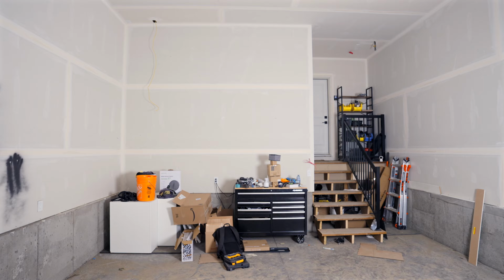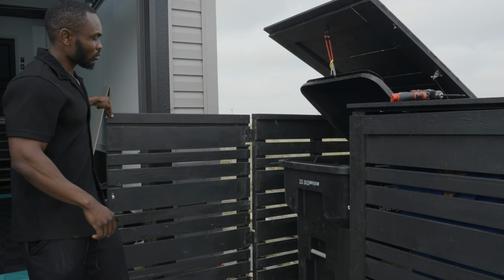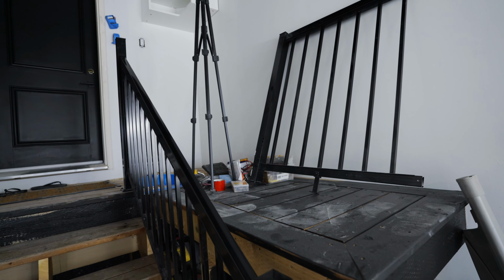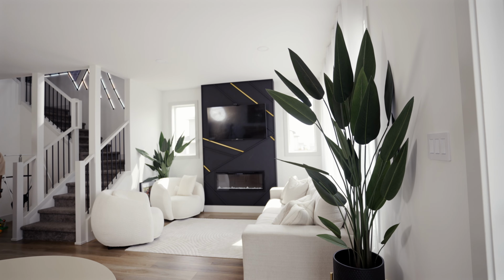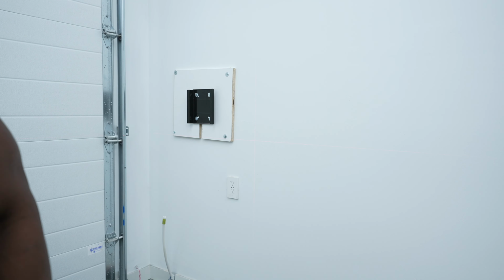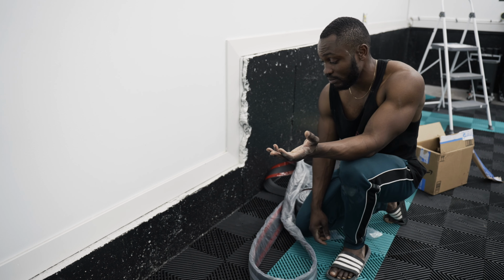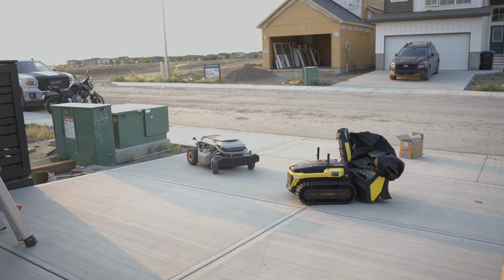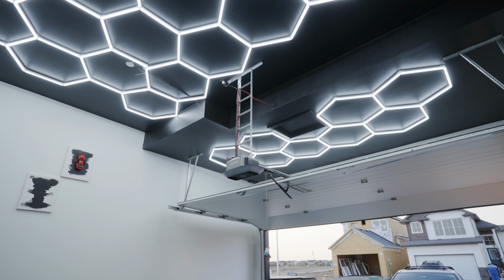Ultimate Dream Garage Makeover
It's been months of work but finally the garage , one of the most important part of the house to me, is finally at a stage that I am pleased with. We have painted, installed light, added plumbing and electrical, new flooring and more. There are still more improvements that I will still make but at this stage, I am happy with how it turned out.

**Chapters**
00:00 | Intro

Hexagon Light

Giraffe Tools Pressure Washer

Govee TV Back light

BISSELL SpotClean

Dyson V15

MY GEAR & COLLECTIONS
Amazon US storefront
Amazon Canada storefront

Shop by collection:
• Yard, Garage & Outdoor — US | CA
• Tools & Installation — US | CA
• My Exact Setup — US | CA
• Home Networking — US | CA
• Home Lab & Servers — US | CA
• Smart Home & Automation — US | CA
• Home Security — Cameras & Locks — US | CA
• Studio & Desk Setup — US | CA
• Media & Entertainment — US | CA